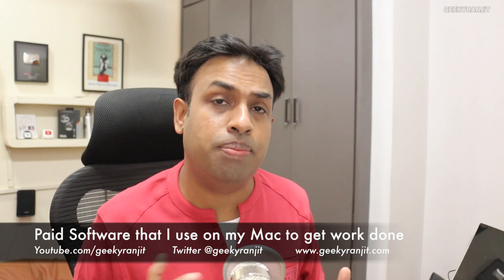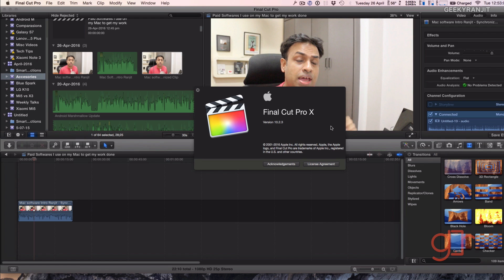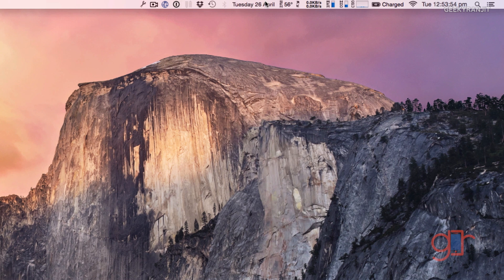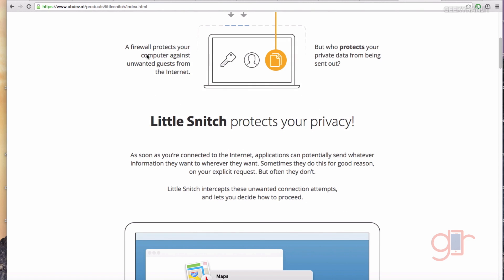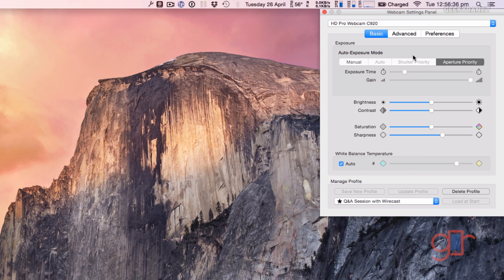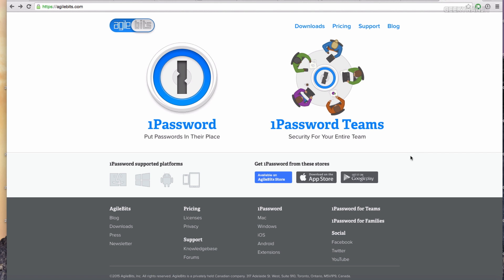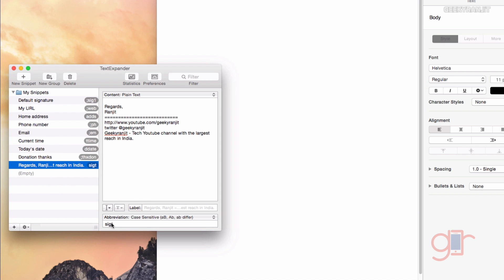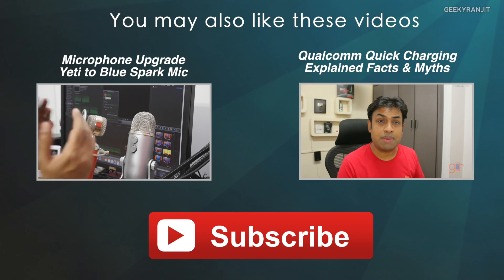Paid Software that I use on my Mac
In this video I show show the main paid Mac softwares that I use to get my work done and some of these software I have now been using for a couple of years.